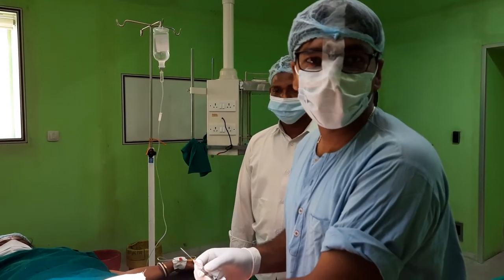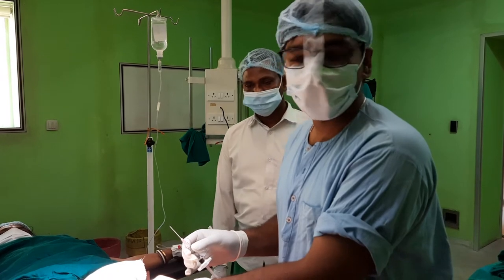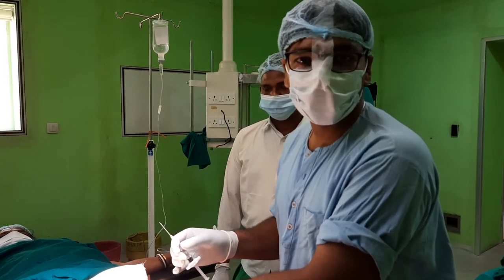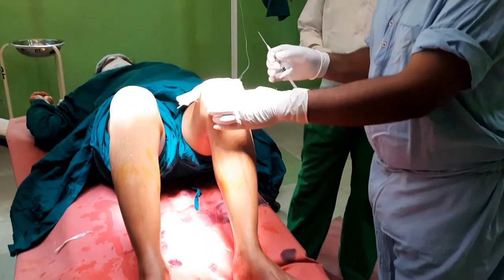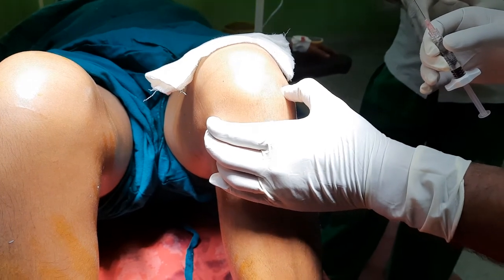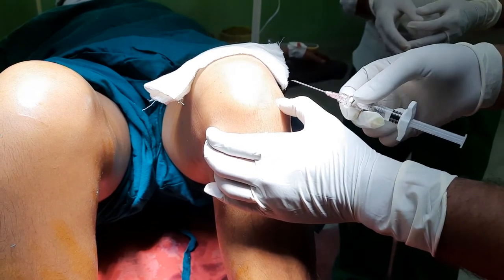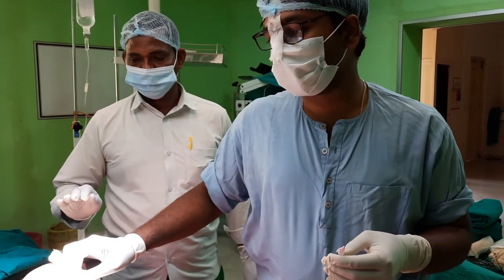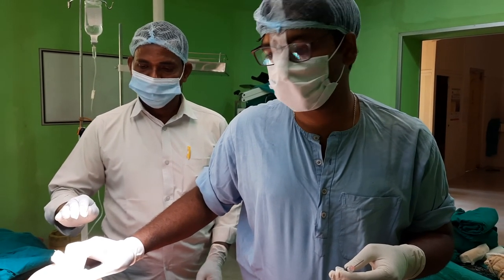Intra Articular Visco Supplementation injection in Osteo Arthritis Knee Joint